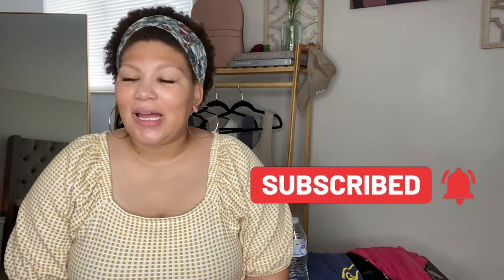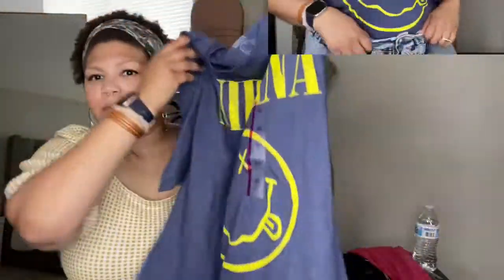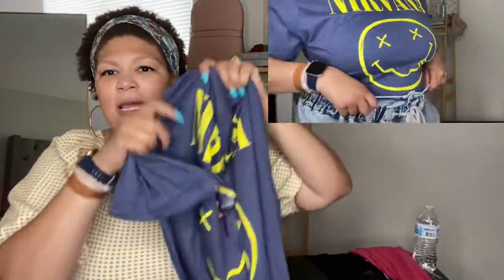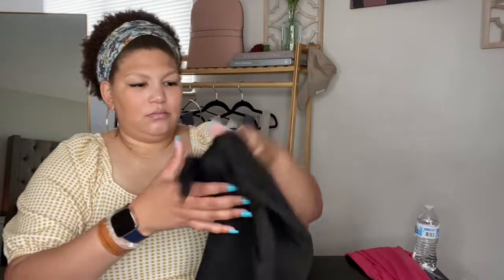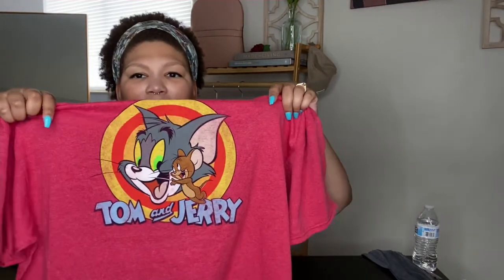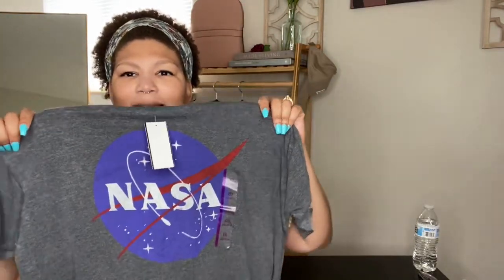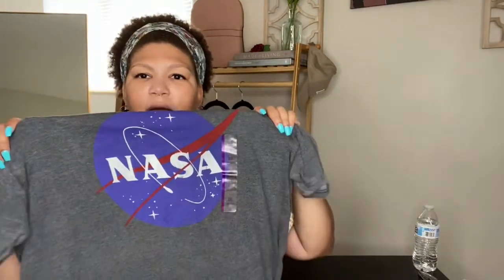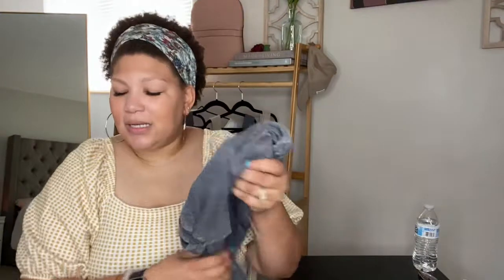Target 🎯 Haul| Graphic Tee Haul| T-shirt Haul| Plus Size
Bob Marley

Notorious BIG

Led Zeppelin